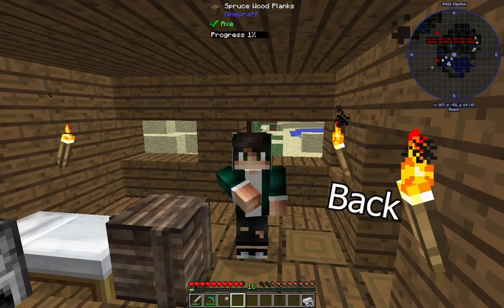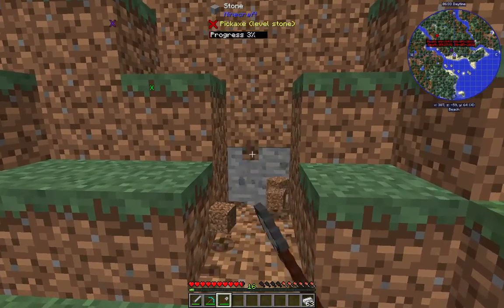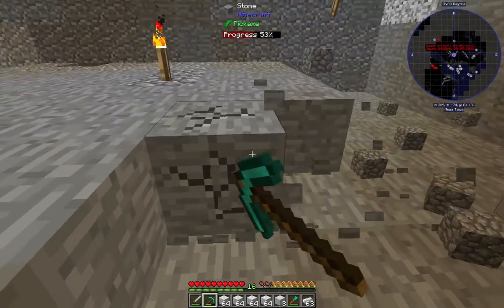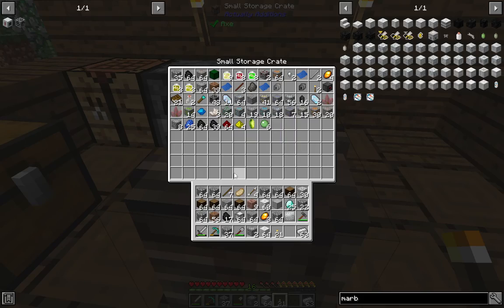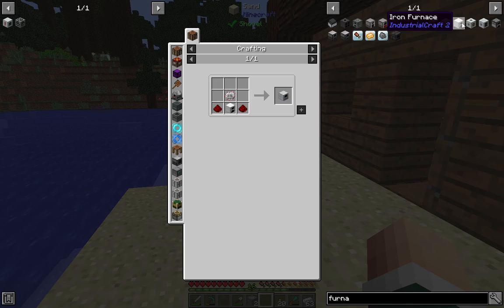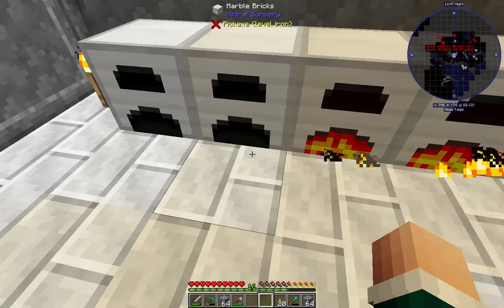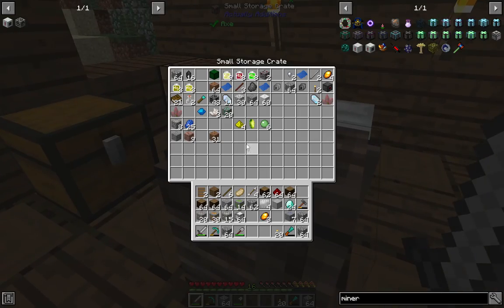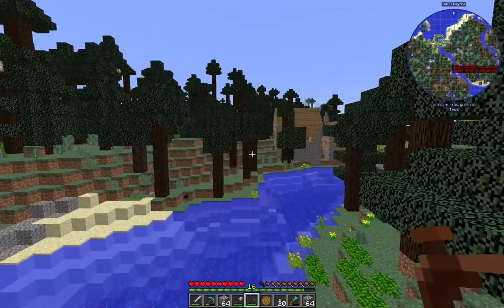How To Make A Smelting Room | Minecraft Modded Let's Play Survival Ep. 3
Welcome to my new Series on the modpack Direwolf!! Join me while I make a Smelting Room to smelt all of our ores in!